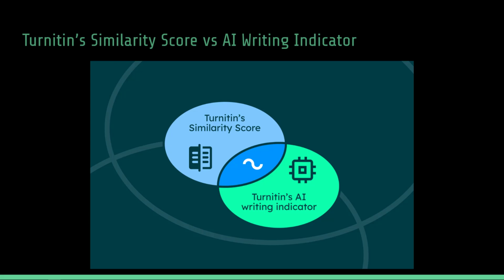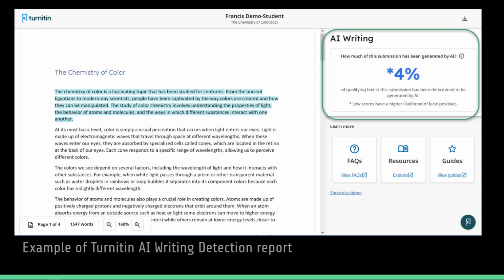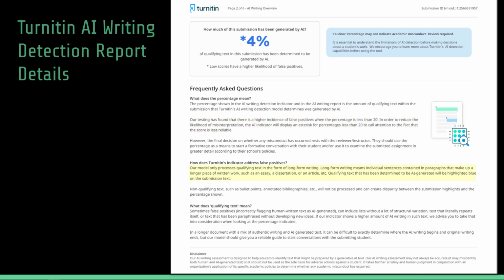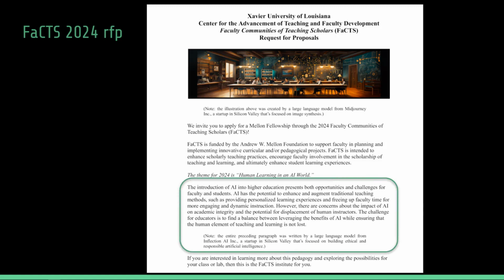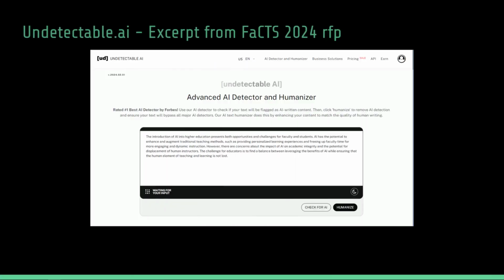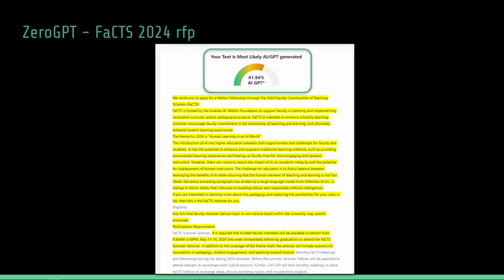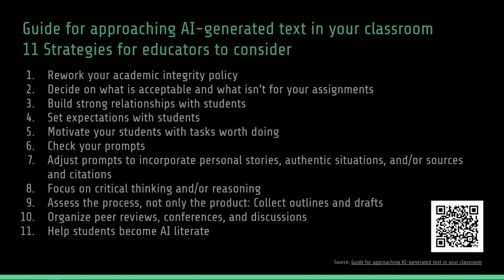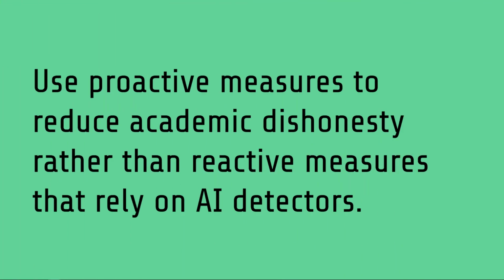Limitations of AI Detection Tool Comparison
Limitations of AI Detection: Comparing Tools for Identifying AI-Generated Writing. This video features content presented in the FaCTS 2024 summer seminar, "Human Learning in an AI World."